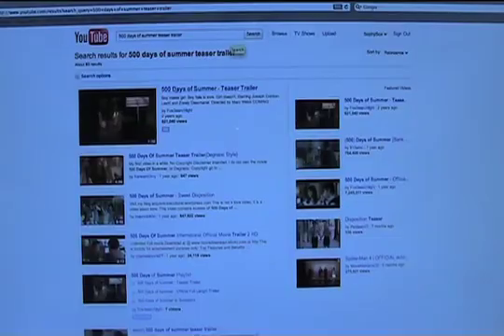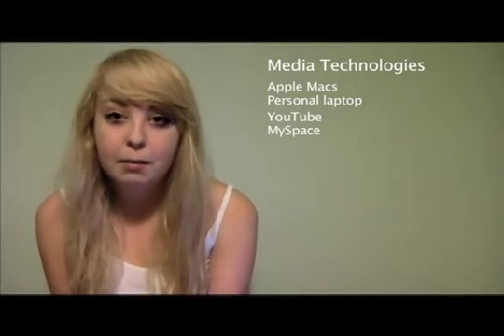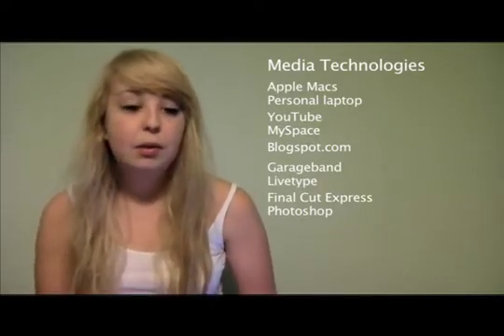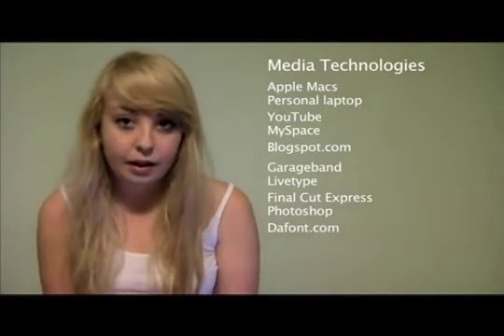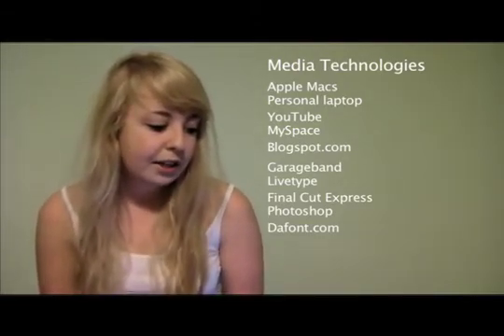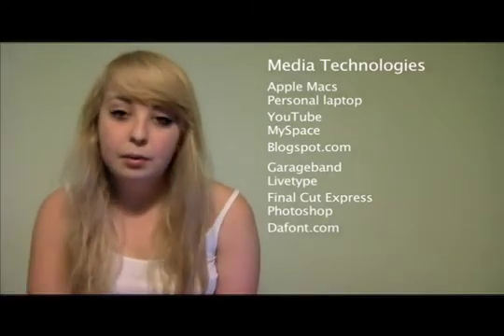Sophy question 4.m4v